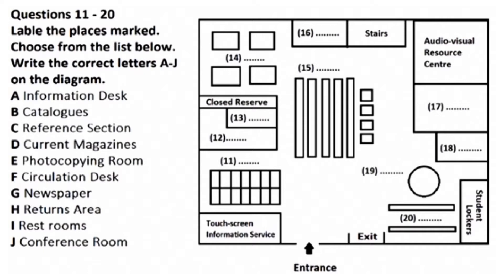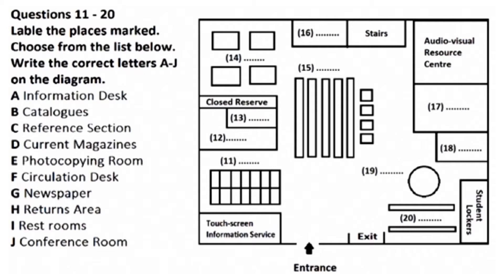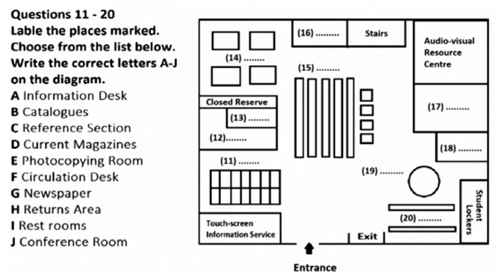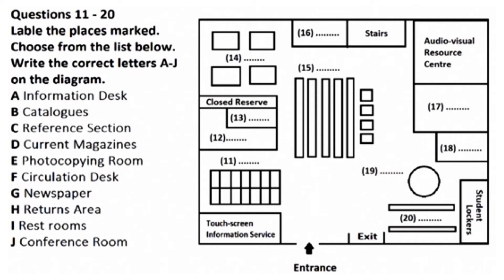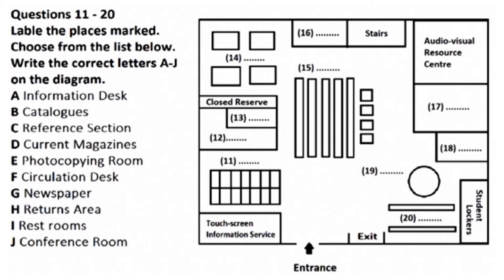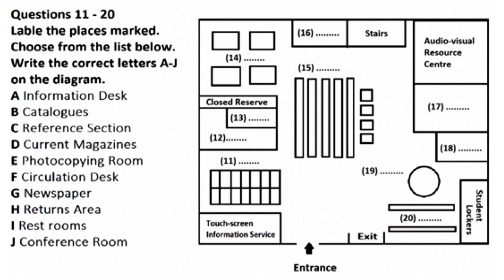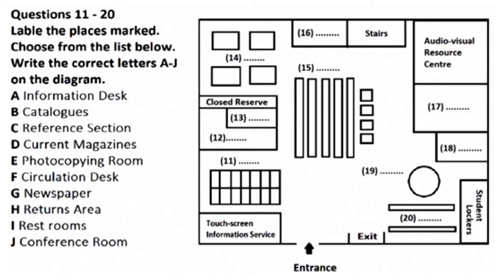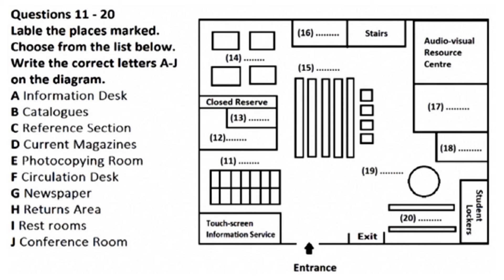雅思听力真题2021|0基础小白三个月必过雅思听力8分，每日更新之Jun14 Part2附答案，针对薄弱环节有的放矢进行雅思听力训练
雅思听力真题2021|0基础小白三个月必过雅思听力8分，每日更新之Jun14 Part2附答案，答案在视频最后。方便大家根据自己的薄弱环节有的放矢地进行雅思听力训练，对于雅思a类g类都有帮助，也有助于雅思口语训练。关注@8分雅思听力，每天更新，助您早日突破雅思8分。